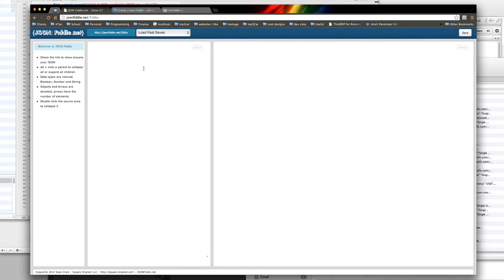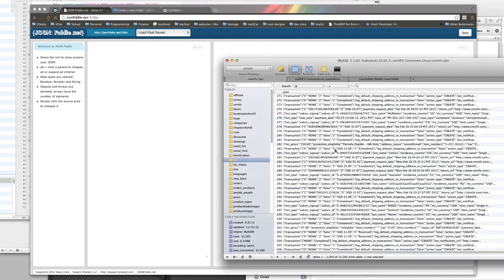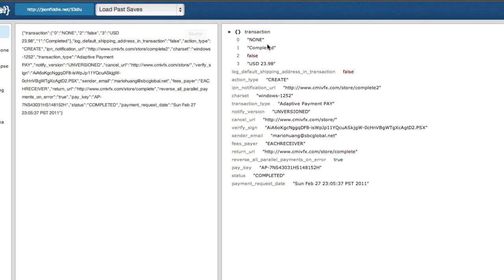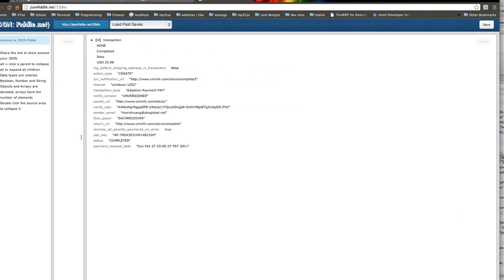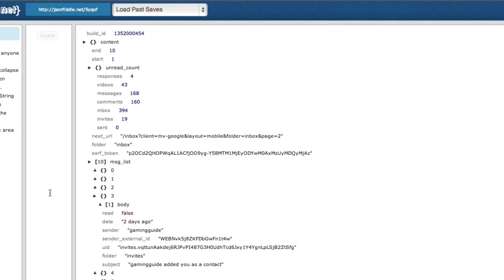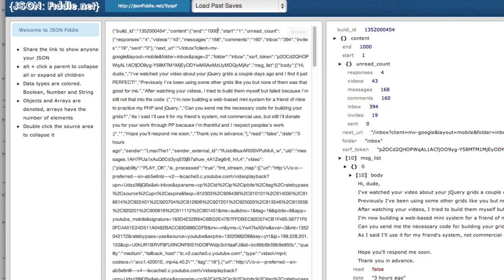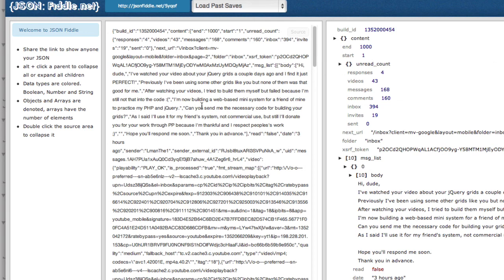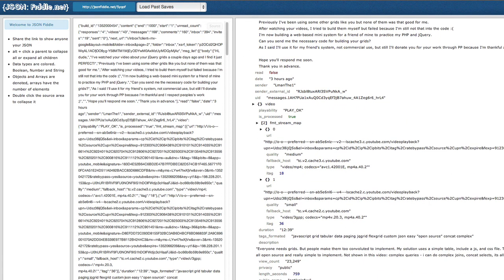JSONFiddle.net - Share your JSON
JSONFiddle.net is a way to share your json objects with peers and clients in a traversable, functional manner. You get a unique URL to play with, and you can edit live. Enjoy